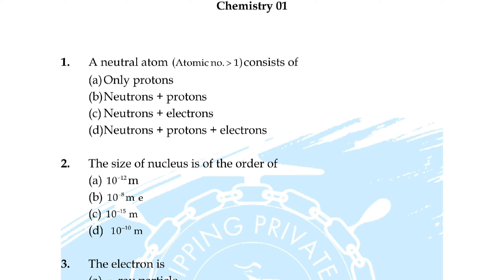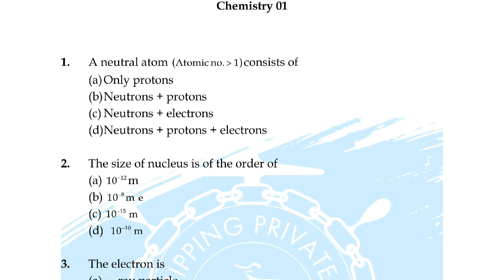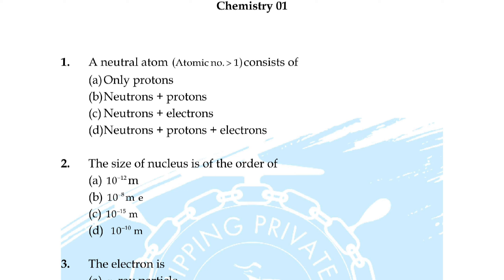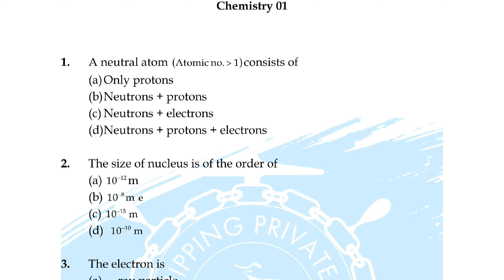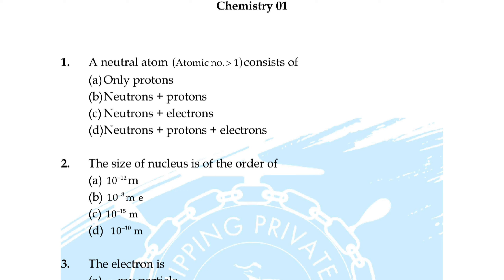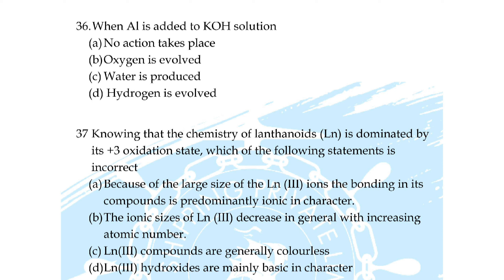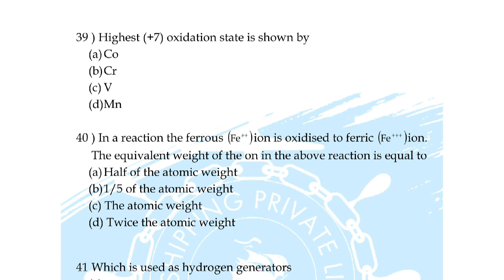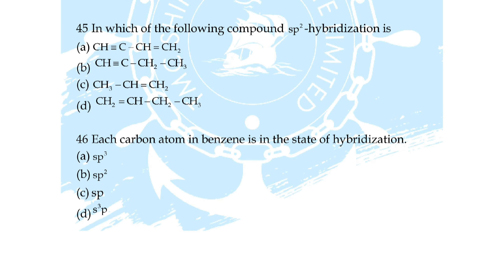Sailor DRai:Imu cet most asked questions|Imu cet preparation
Imu cet sailor DRai
merchant navy decoded
Imu cet chemistry pyq
Imu cet mock test